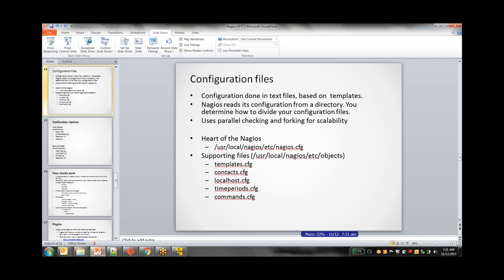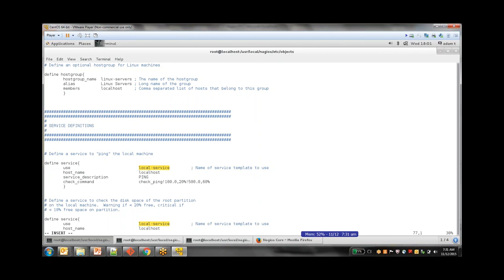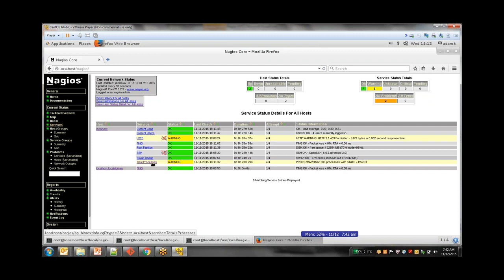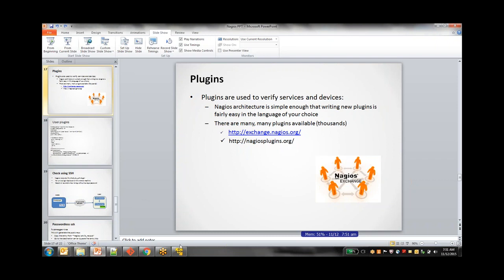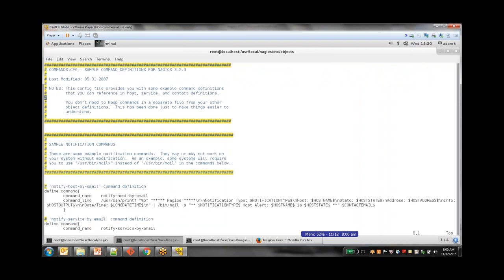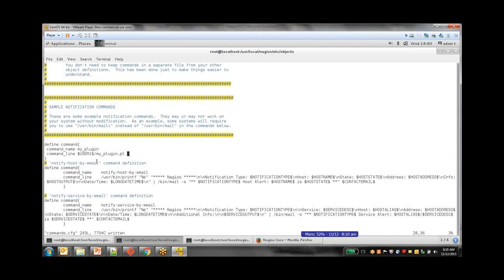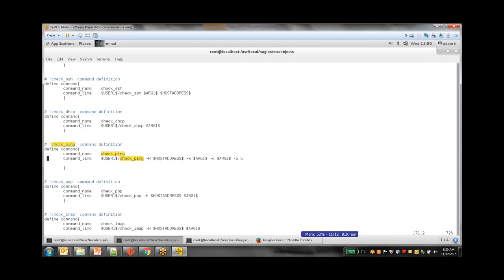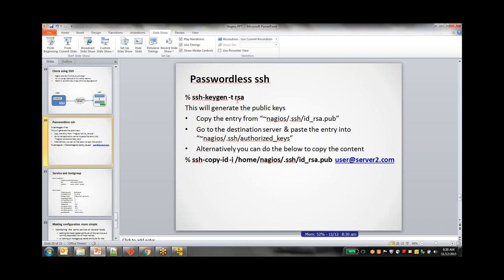Nagios Tutorials 3 Server Monitoring Management